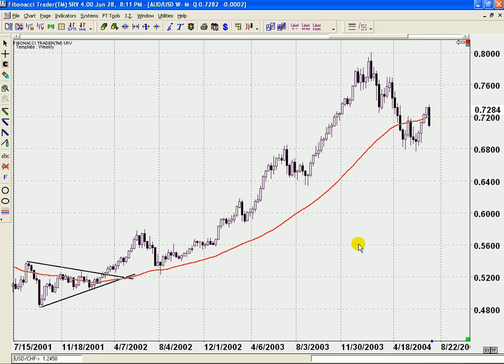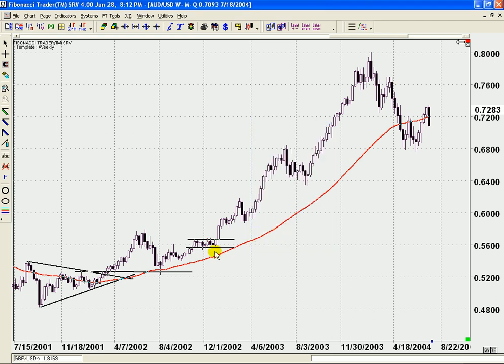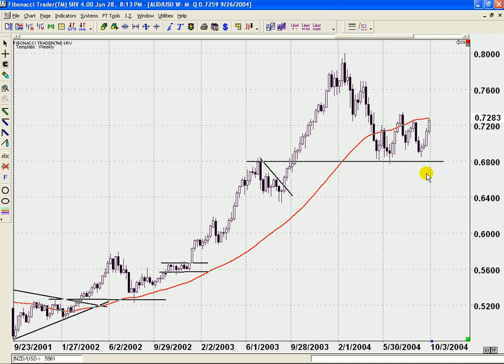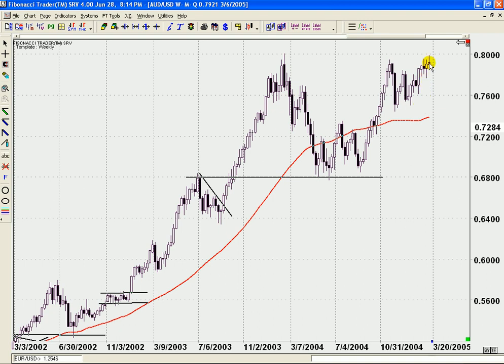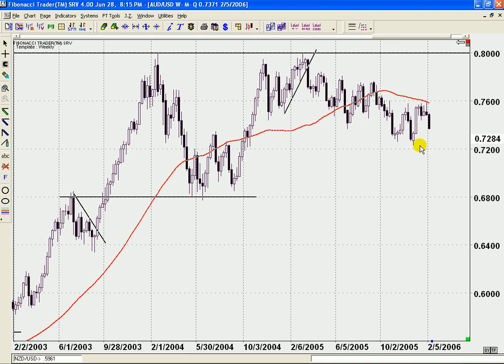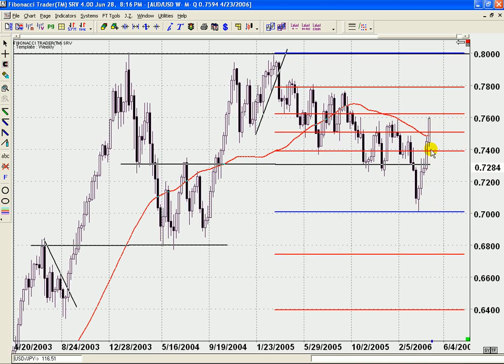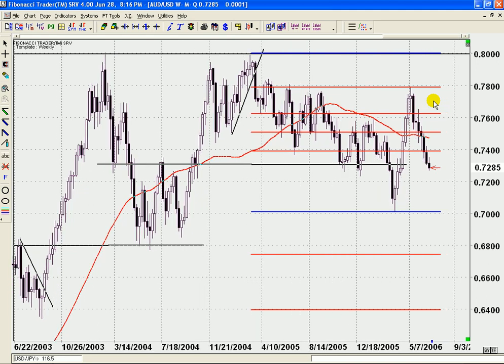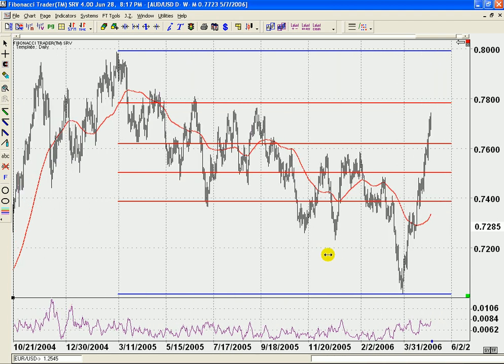15 8 AUD Use Your Fibs and Tools on Weekly Charts